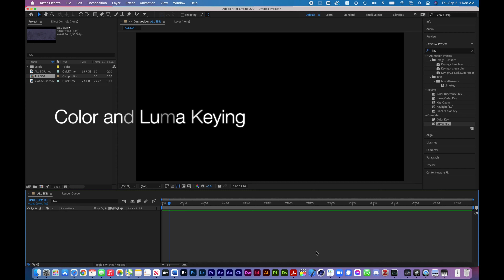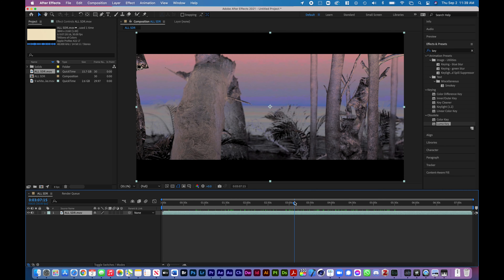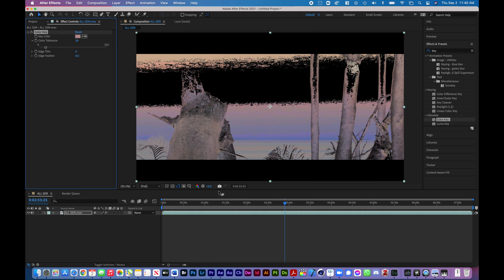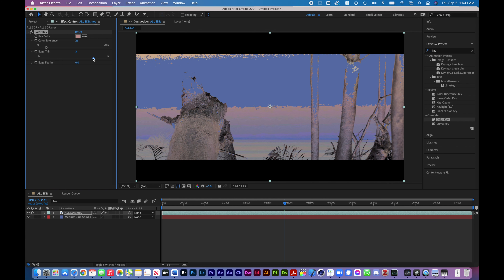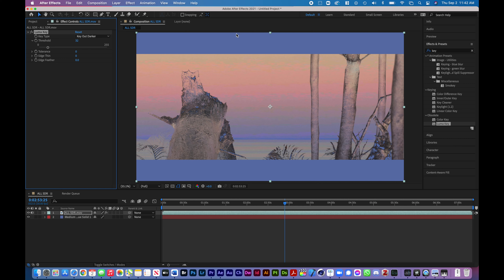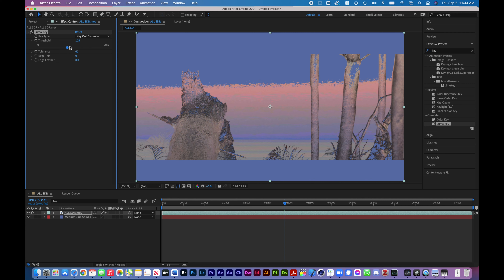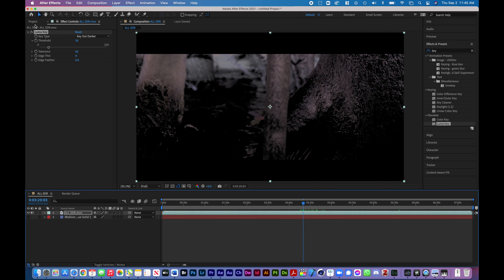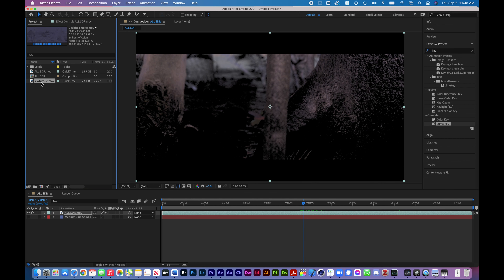Adobe After Effects Color and Luma Key Tutorial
A brief introduction to color and luma key within Adobe After Effects